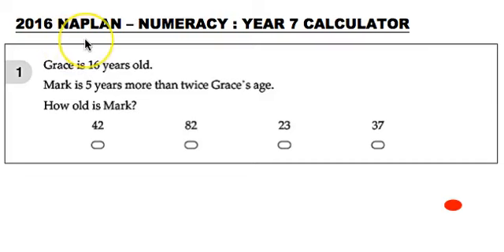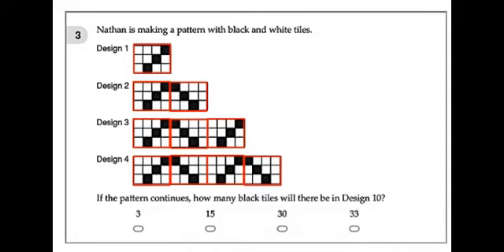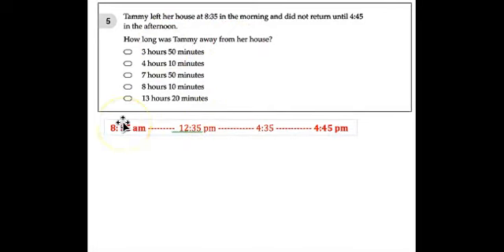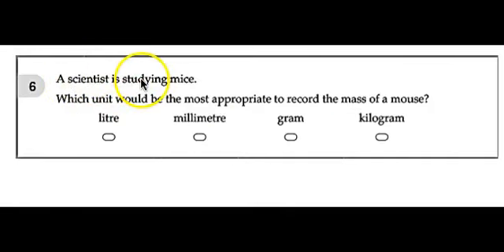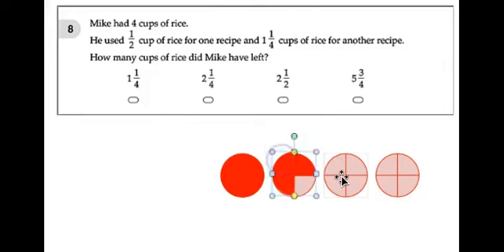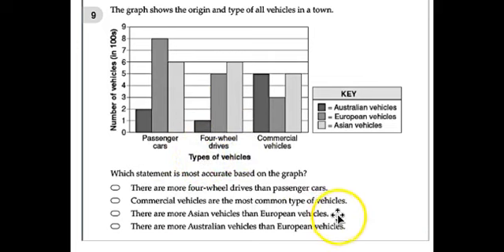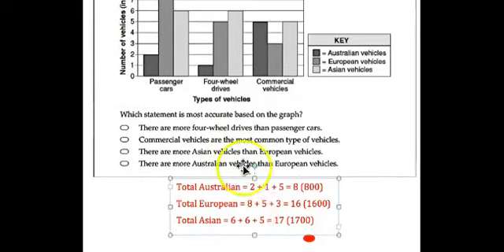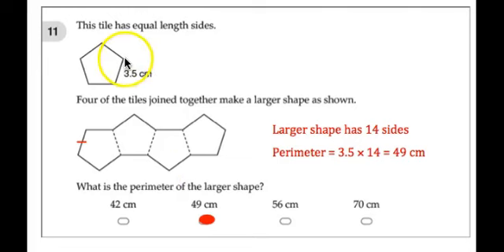YR 7 2016 Calc Q1 - 11